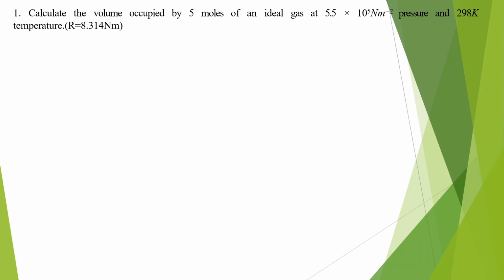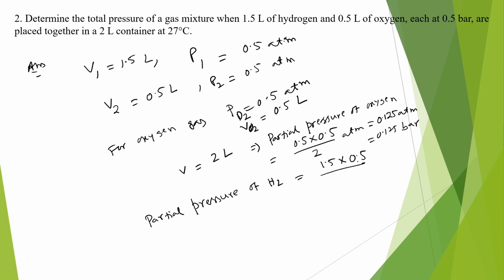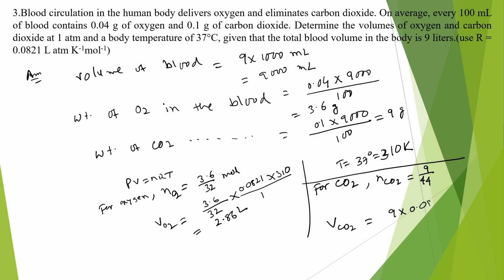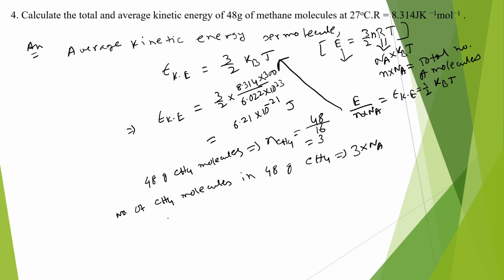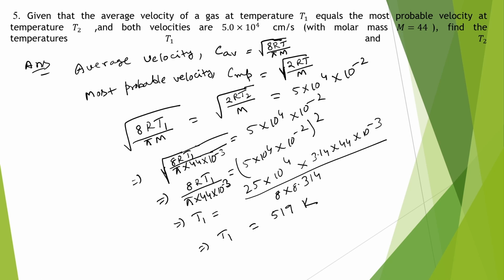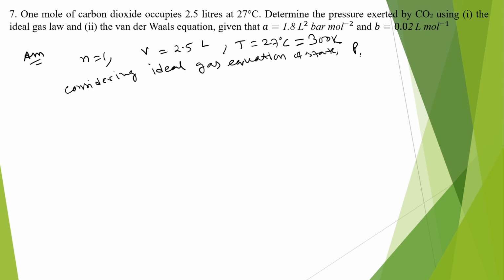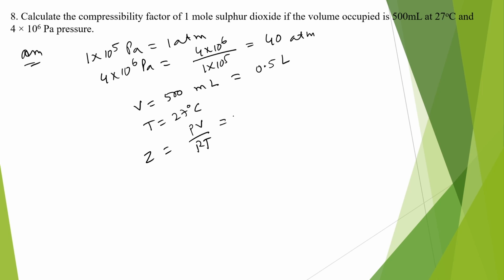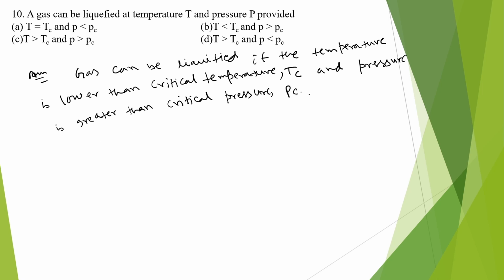Lec-5: The Gaseous State-part 3